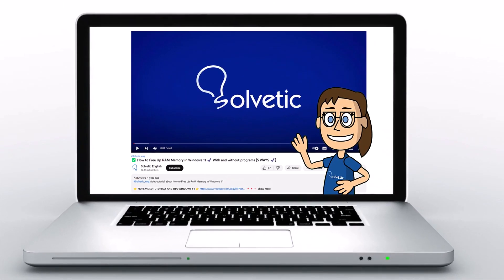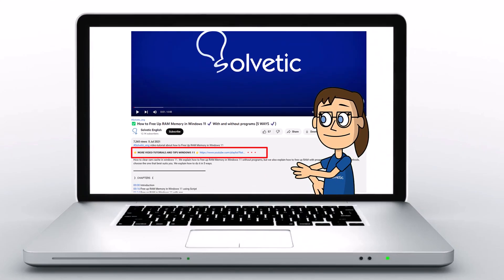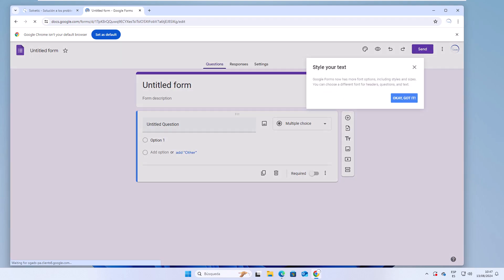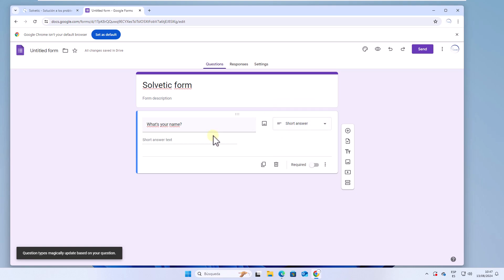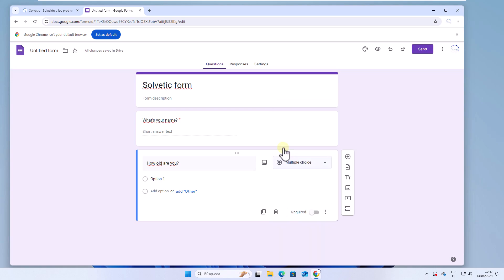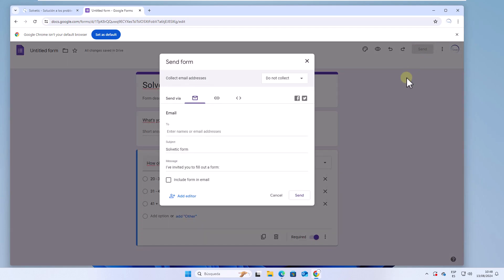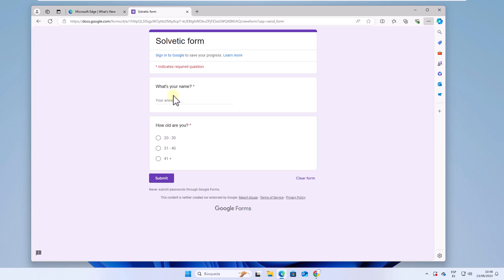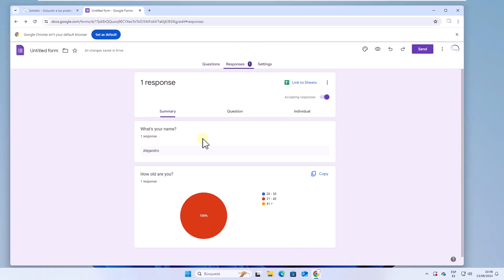How to Create Online Event Registration Form Using Google Forms ✅